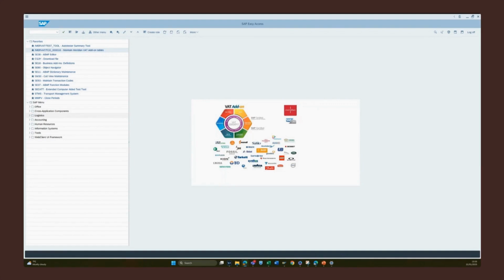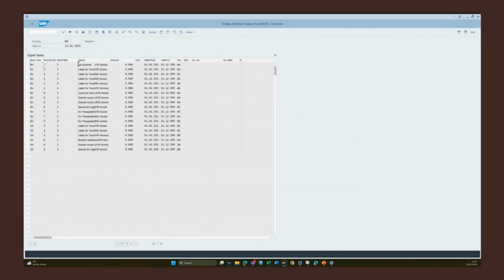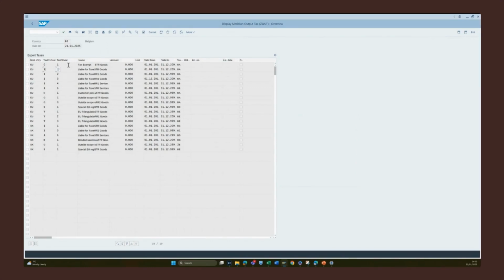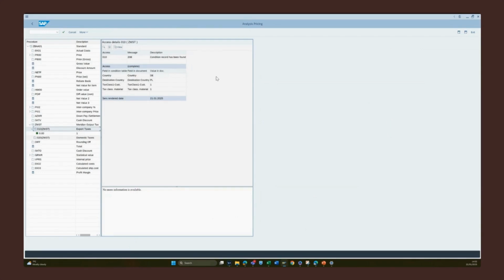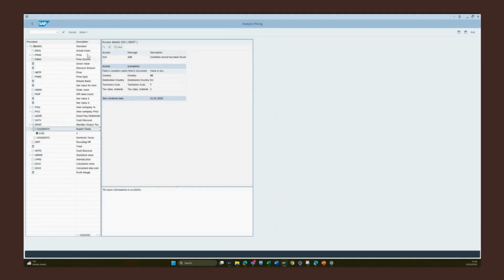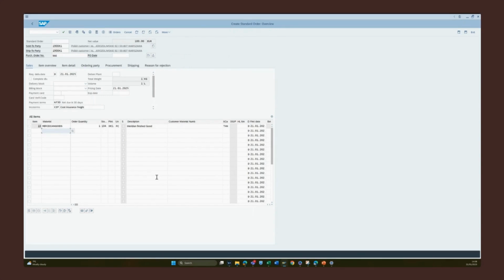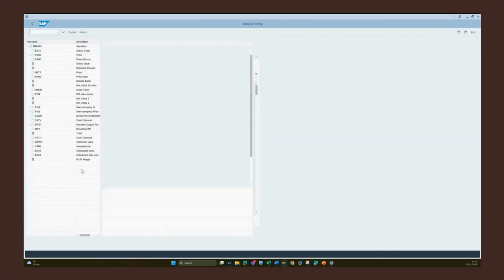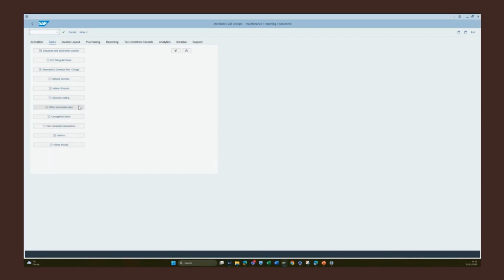Meridian VAT Add On Demo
Compliance within your SAP System
Meridian’s VAT Add-on for use within SAP revolutionizes the approach to automated, compliant VAT determination and reporting processes in SAP. The VAT Add-on solution places all the required functionality directly into your SAP system, using standard SAP techniques.